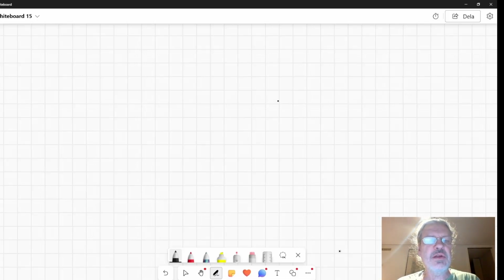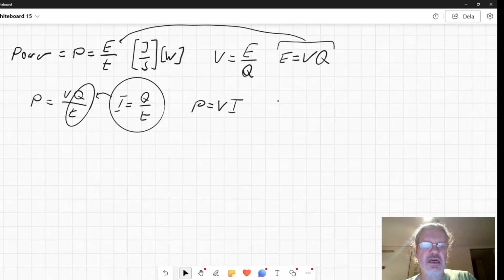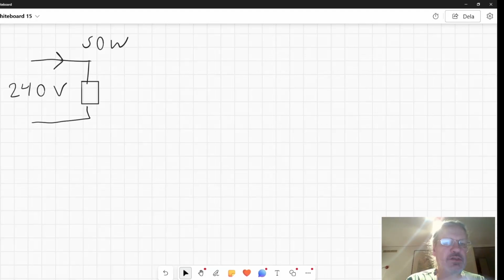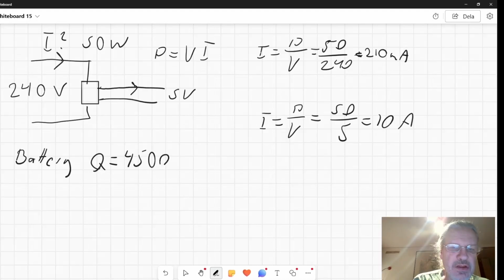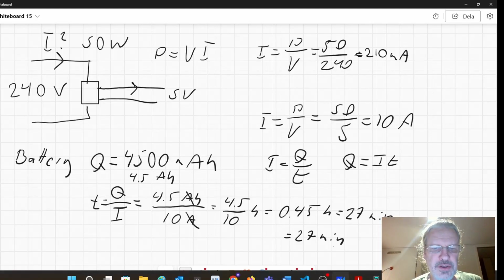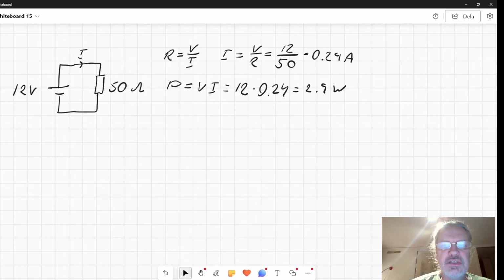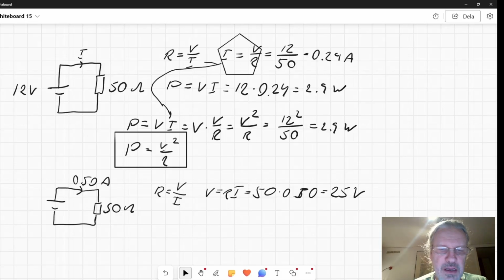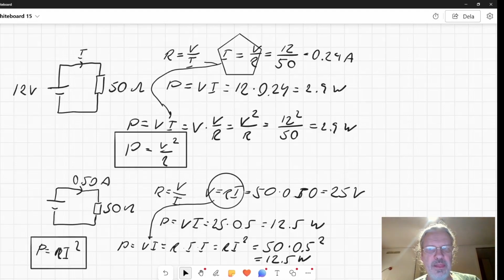Electric Power 1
Introduction to electric power, P=E/t, P=VI, P=V^2/R and P=RI^2.